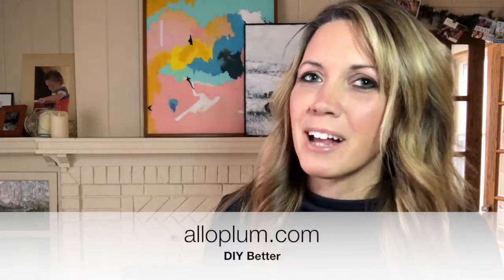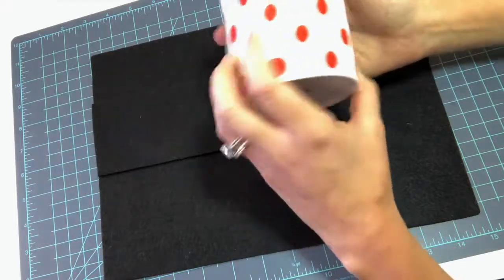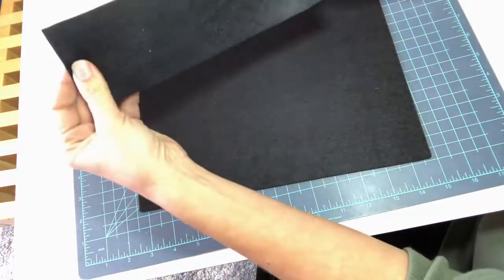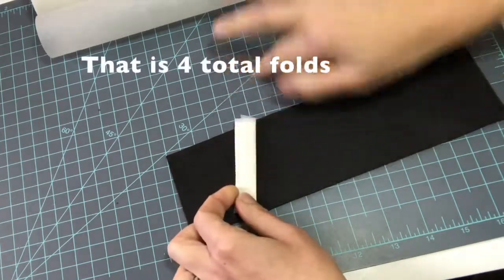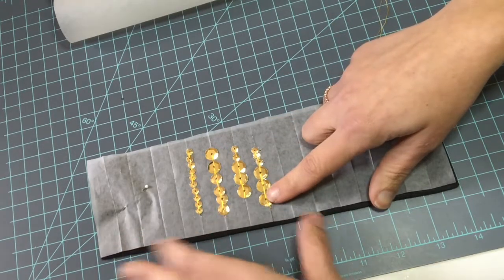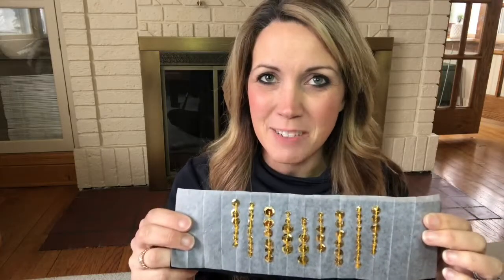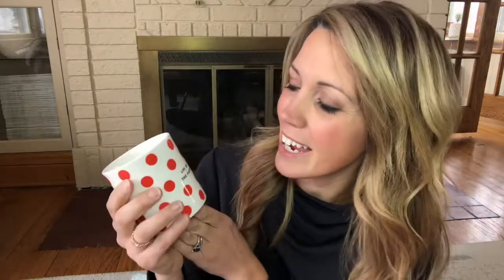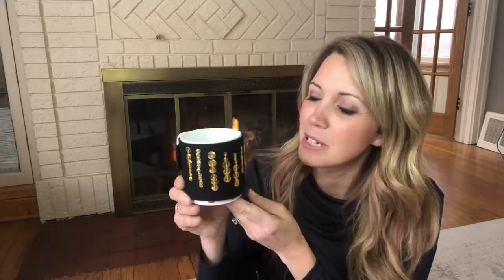DIY Valentine for your Galentine - RBG Dissent Collar Coffee Cozy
Learn how to make a DIY valentine for your galentine. This Ruth Bader Ginsburg Dissent Collar Coffee Cozy will make your best girlfriend know what an inspiration she is to you! Happy Valentine's Day to all the strong women out there! for more information!